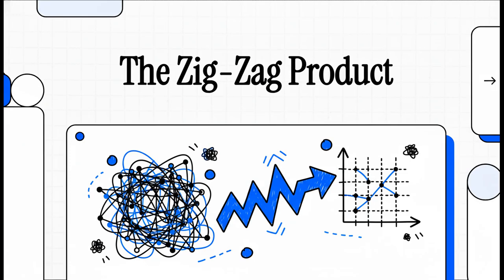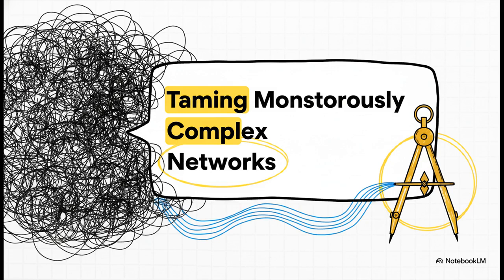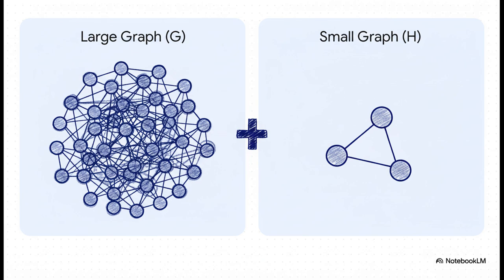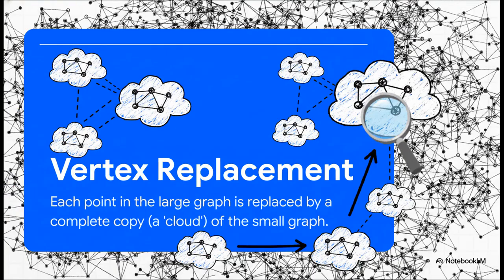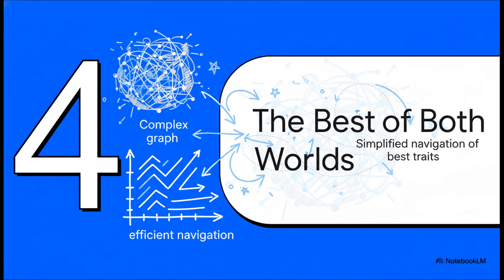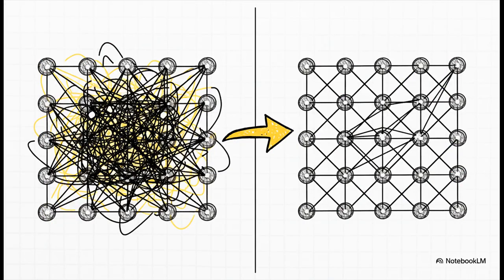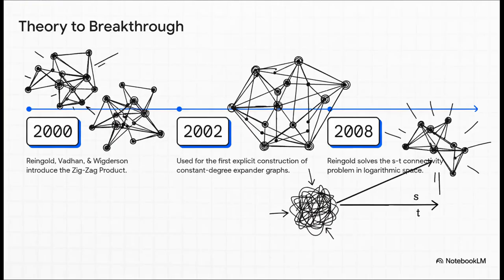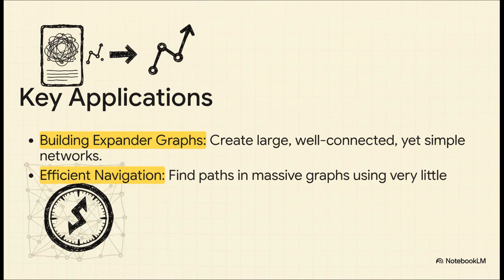The Zig Zag Product